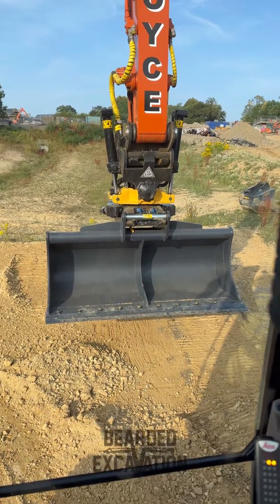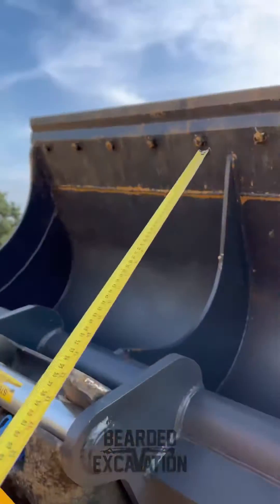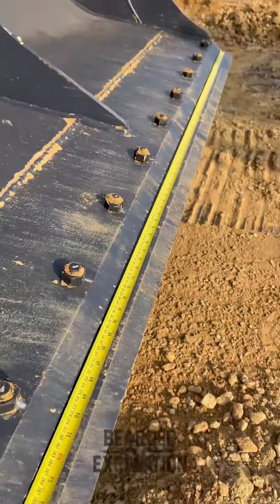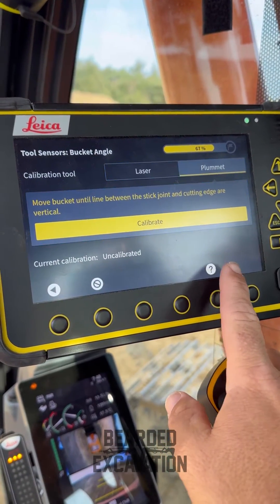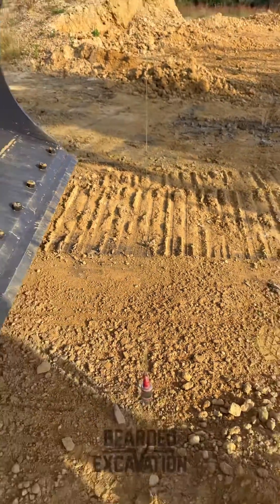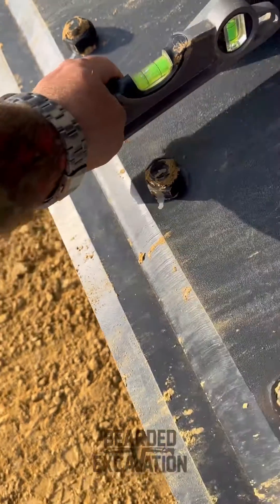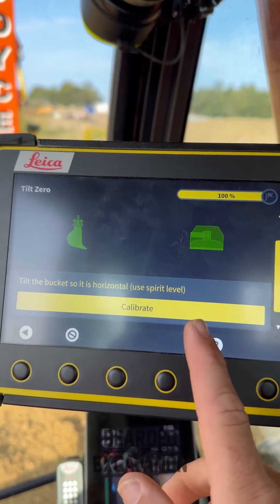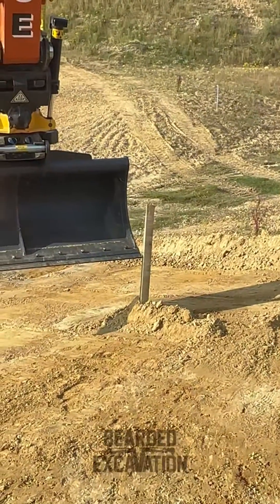Calibrate a bucket on the Leica mc1 gps system !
Just a quick tutorial on how to calibrate a bucket on the the Leica mc1 system!!

BOSHHHH